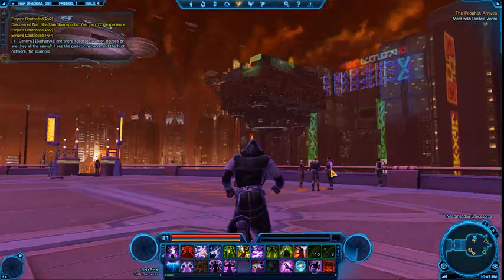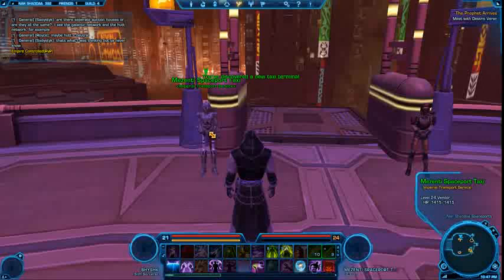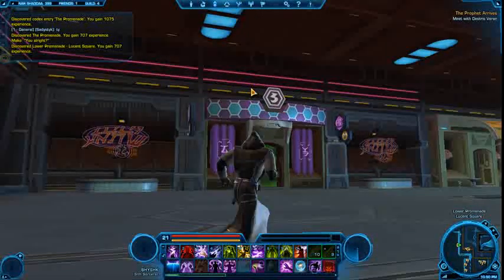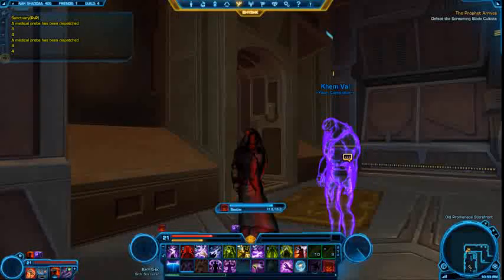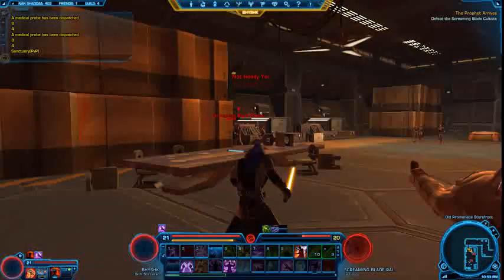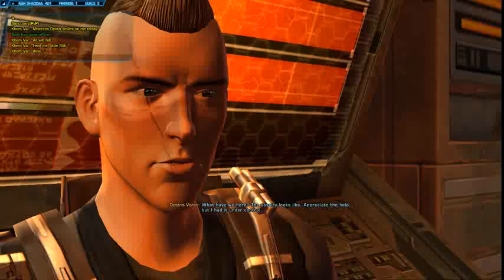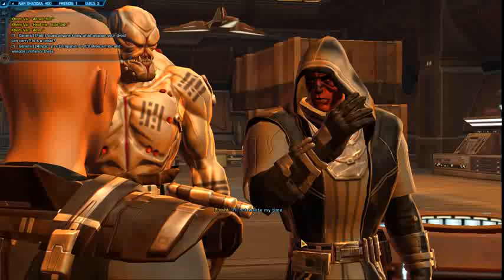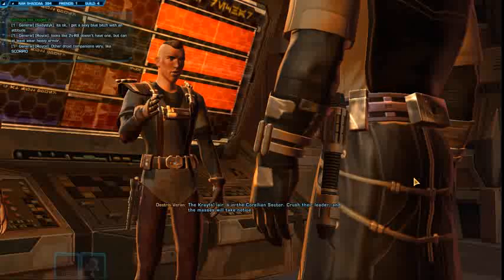Sith Inquisition Nar Shaddaa Part 2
We take a look around Nar Shaddaa, and get introduced to the basic story premise of what the Sith Inquisitor is up to on this planet.

I'm joined by Nobunaga for this video, you can find out more about his material over

I do not own Star Wars: The Old Republic, nor do I own any of it's content within this video. It is the sole property of Electronic Arts and Bioware. I would strongly recommend everyone purchase Star Wars: The Old Republic and enjoy all the content they've provided for us to experience our own stories in that galaxy far, far away.